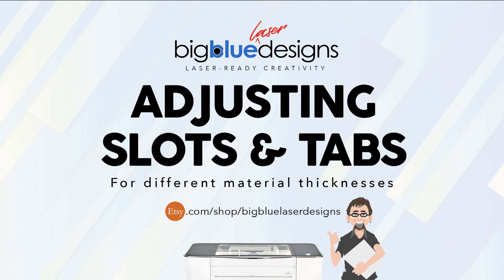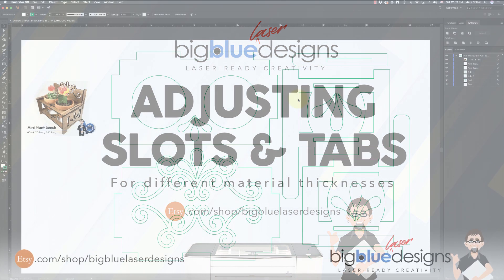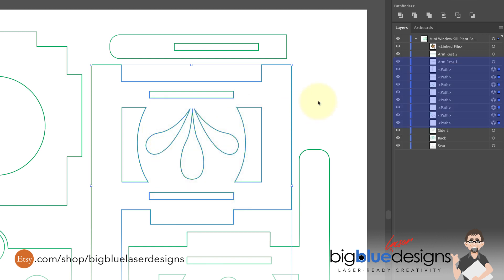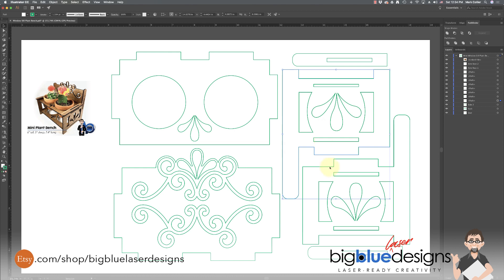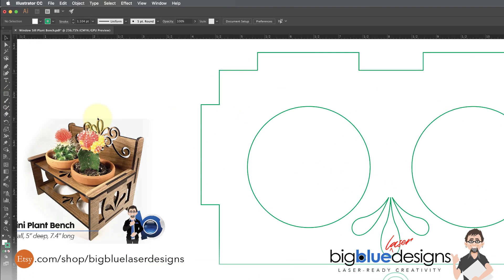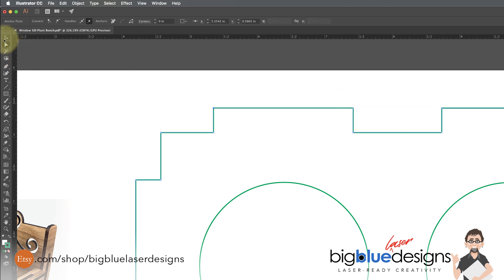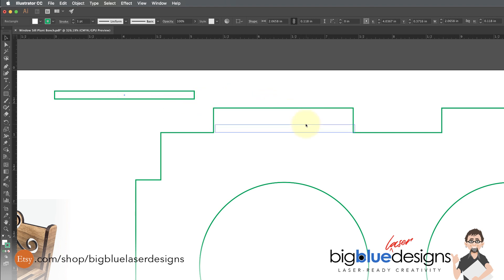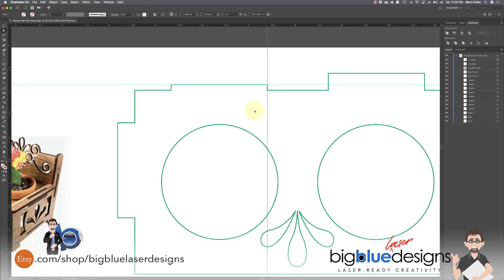Adjusting Slots and Tabs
One of the most common questions I get is, "I have a file I want to cut, but it's made for a different thickness of material than what I have on hand. How do I adjust the slots and tabs so it fits properly?"

In this video I'll show you a very simple way to do just that using Adobe Illustrator. If you have another vector application, it's likely a similar process. In the future I hope to be able to do tutorials for apps like Inkscape, Corel, and Affinity Designer as well, so be sure to subscribe to this channel for any updates!

Looking for laser cut files? I've got a growing library of them